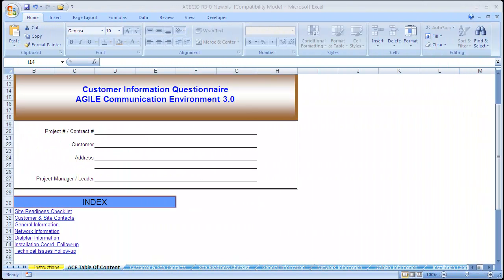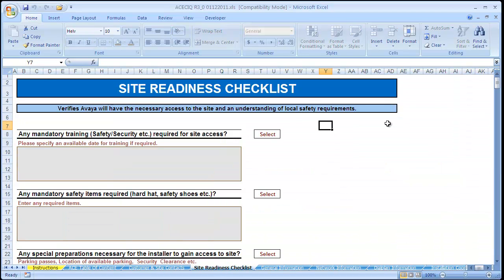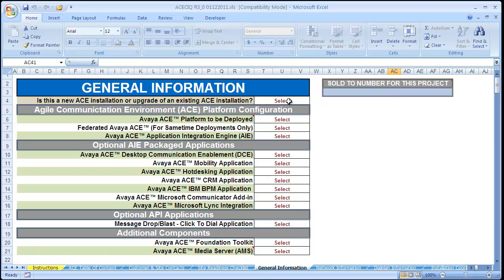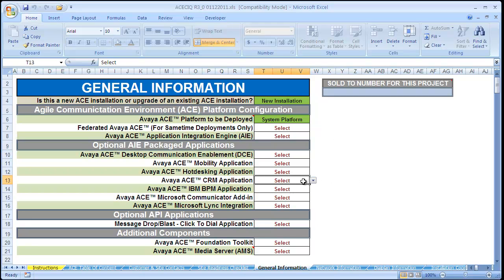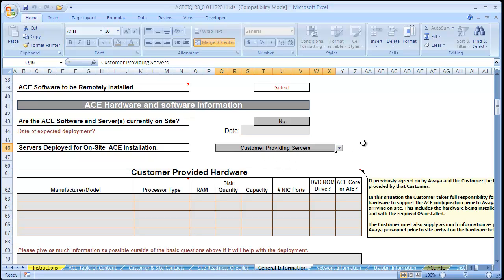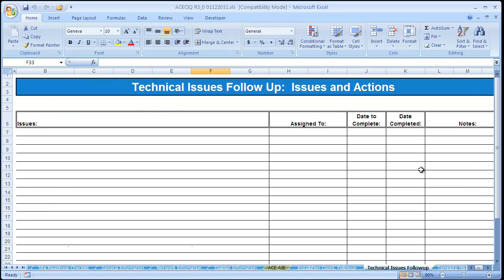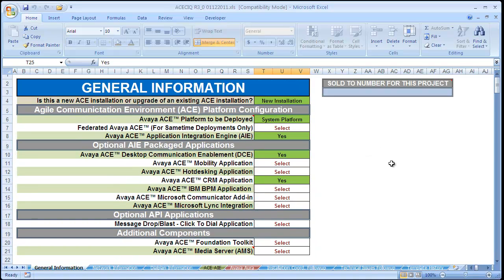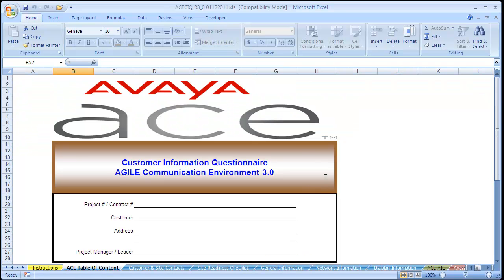Avaya ACE Customer Information Questionnaire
An overview of why and how to use the Avaya ACE Customer Information Questionnaire (CIQ). Produced by Stevie Martin.